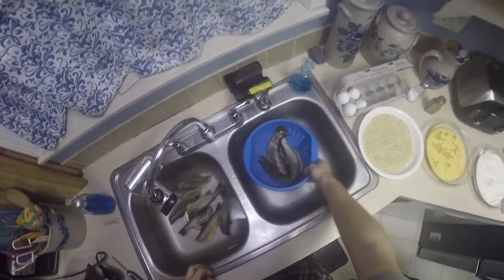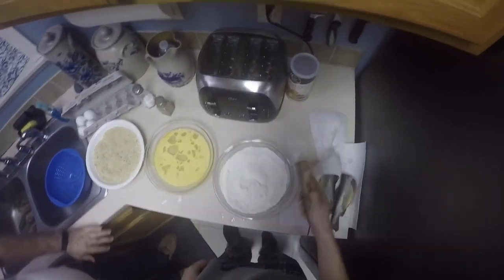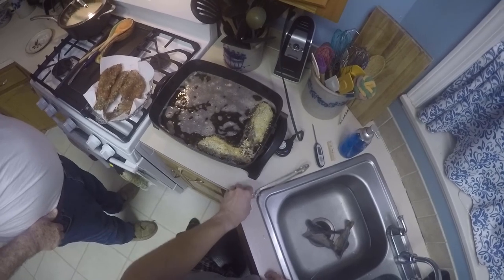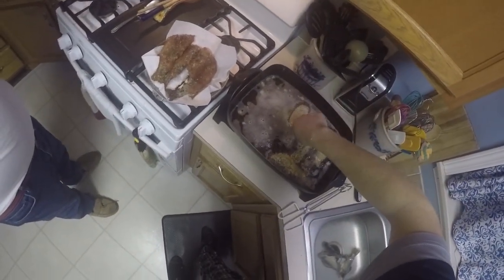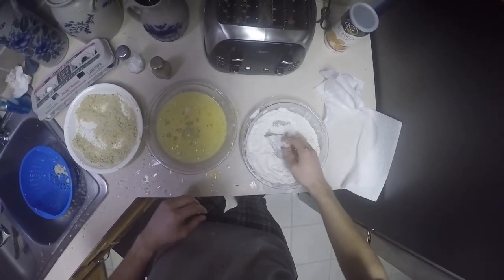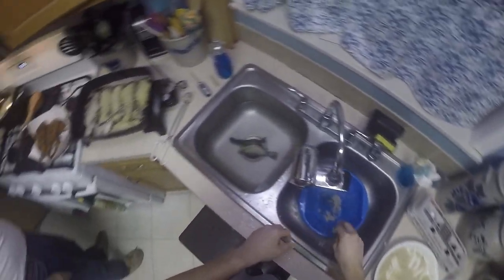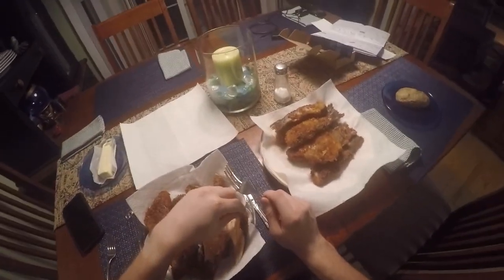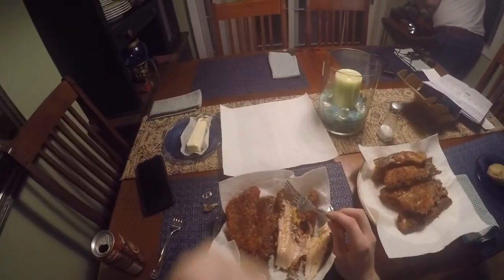How I cook Brook Trout in 2021!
in todays video I show you how I cook brook trout in the year
2021.